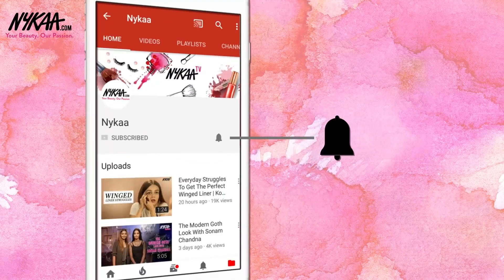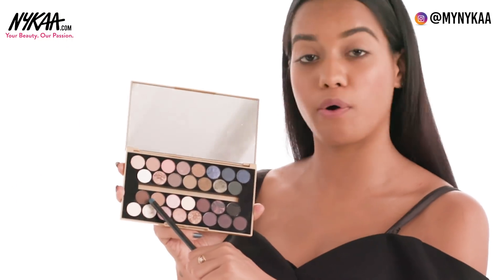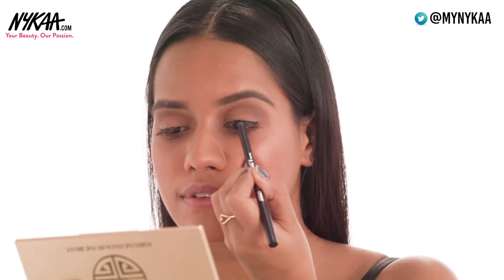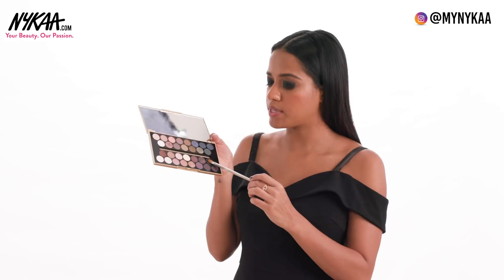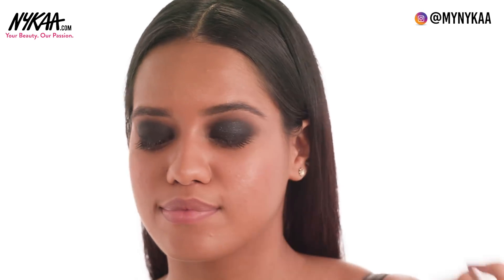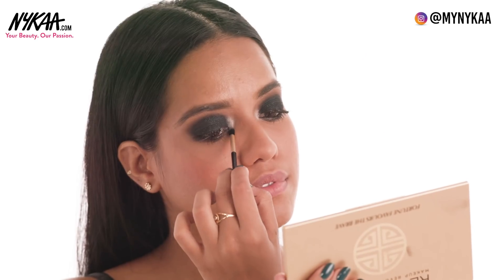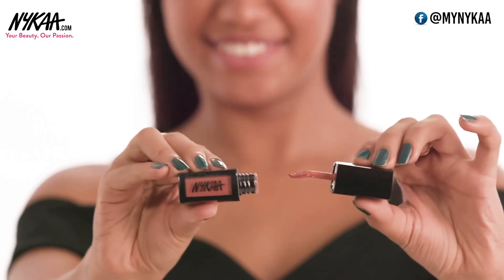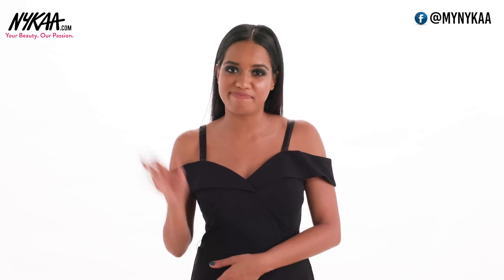Smokey Eyes And Nude Lips Makeup Tutorial Ft. Debasree Banerjee | Nykaa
When you think of smokey eyes makeup, one thing stands out.They are definitely a signature power move. Smokey eyes can totally make a dull face pop and you can never go wrong with subtle nude lips on a party night. Learn how to ace the smoked eye look by our very own beauty blogger Debasree Banerjee as she teaches you how to get a quick smoky eye look in just 9 steps. Nykaa DebasreeBanerjee SmokeyEyeMakeupTutorial Shop The Products
1. Milani Eyeshadow Primer - Nude
2. Makeup Revolution Fortune Favours The Brave 30 Eyeshadow
3. Nykaa EyemSMOKY Kajal Eyeliner
4. Kiko Milano High Pigment Wet And Dry Eyeshadow - 14 Pearly Night Blue
5. Simply Pretty Long Lash Mascara - Black
6. Nykaa Matte To Last ! Liquid Lipstick - Bombae 01